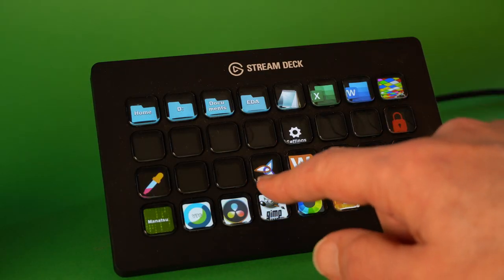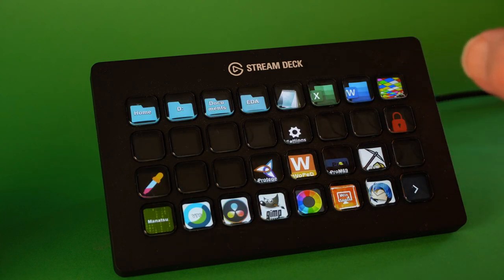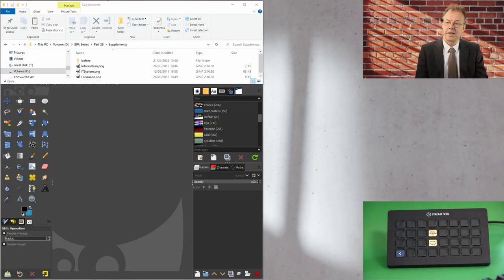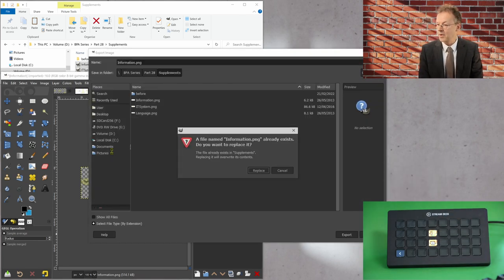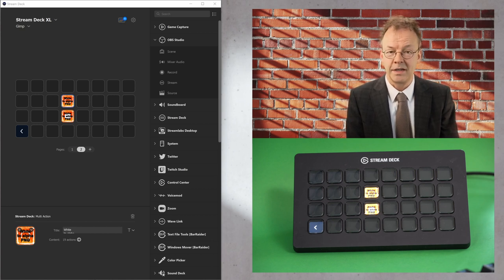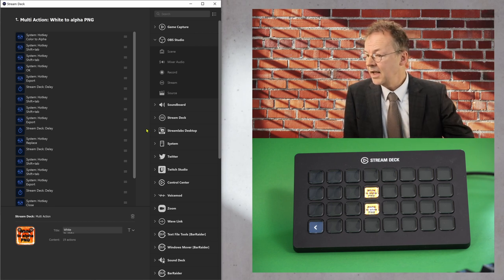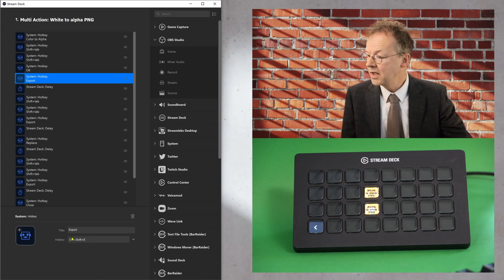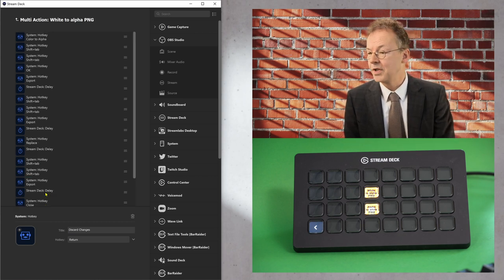Avoid Pain by Automating Simple Tasks Using a Stream Deck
Ever faced tedious tasks? Explore Stream Deck automation for efficiency. Repetitive use of mouse wheel and clicks can quickly cause pain in your index finger, your hand or your wrist. In this video, we show how to use a Streamdeck - a customisable keypad - to robotic process automate a very simple repetitive task and thus greatly reduce mouse use. The example here is about processing photos but the method is applicable to any office automation topic , i. e. working with office documents like Excel sheets or anything similar.

This is Video Number 28 in the series on Business Process Automation. You can find supplementary material on github:

0:00 - Introduction
0:47 - Problem Statement
1:53 - Demonstrate the RPA Solution
3:07 - Implementation in the Stream Deck
5:15 - Conclusion